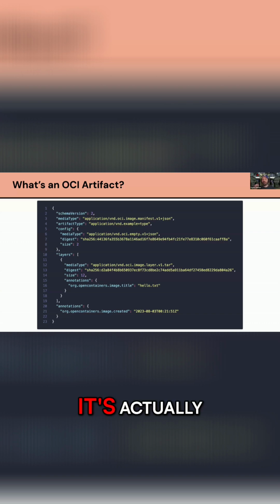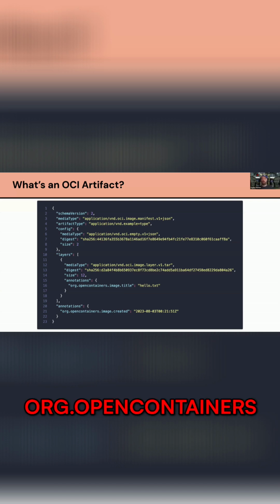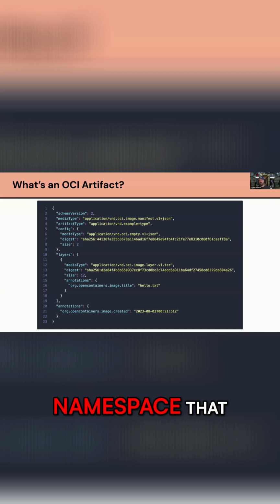OCI Artifacts Simplified for Developers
Taylor Thomas (ORAS maintainer and Staff Software Engineer at Akuity) gives a quick, developer-friendly breakdown of what OCI artifacts are and walks through a typical OCI manifest. Learn how OCI fits into modern container workflows and why they matter for Kubernetes and beyond.

- Watch the full Webinar, The GitOps Monthly Episode 1: Native OCI Sources Coming to an Argo CD near you